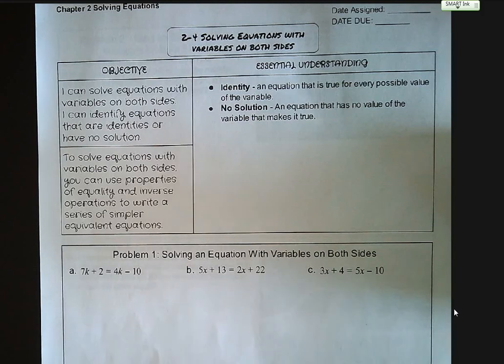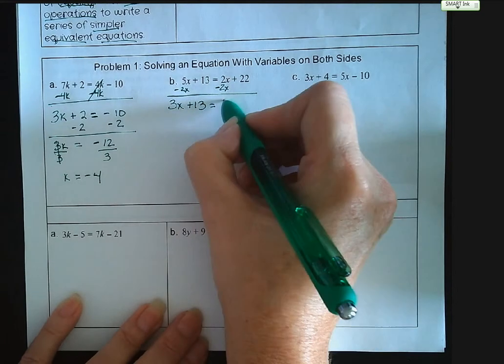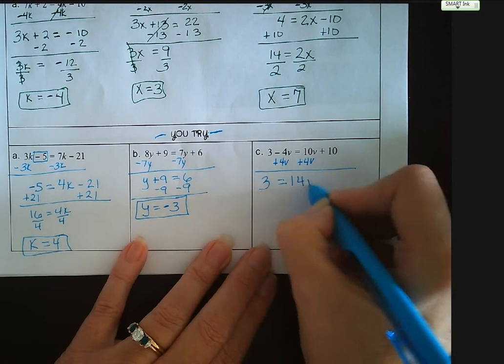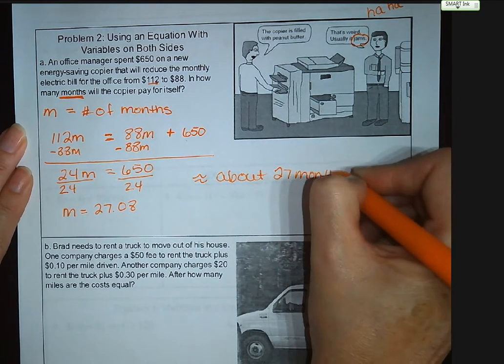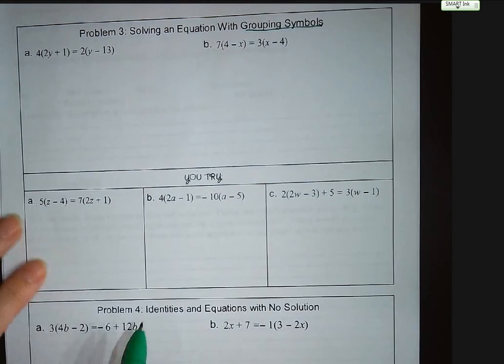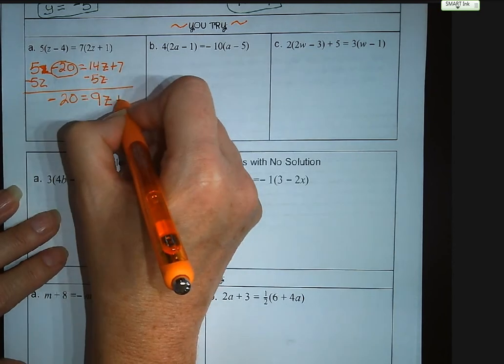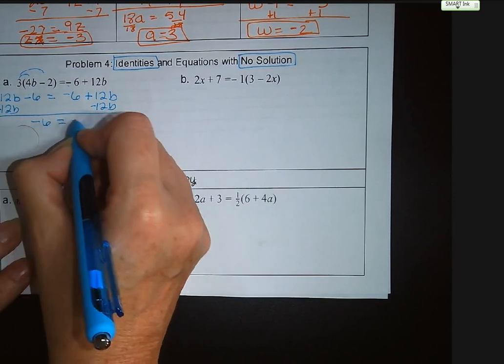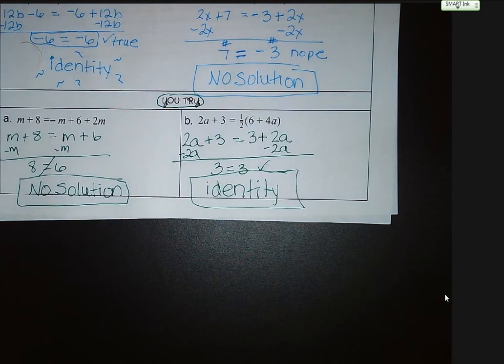2-4 Solving Equations With Variables on Both Sides